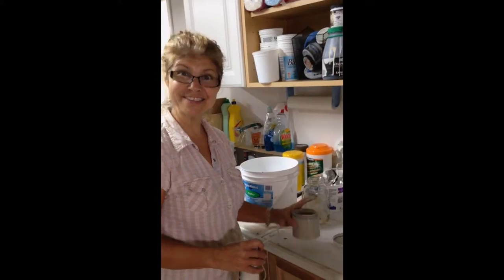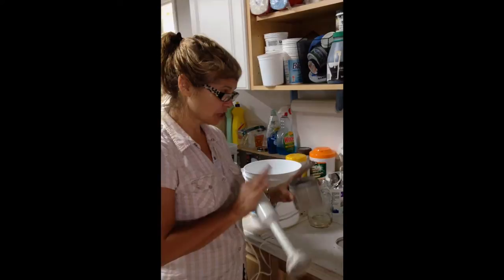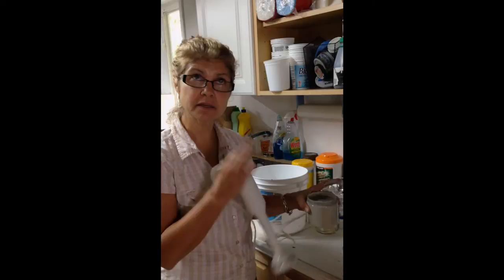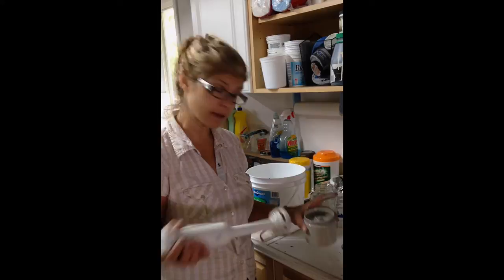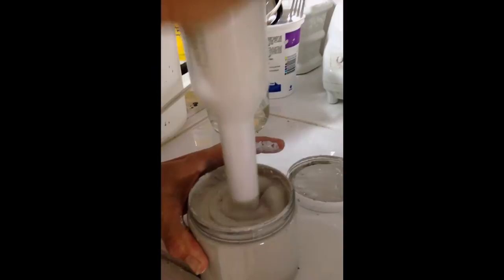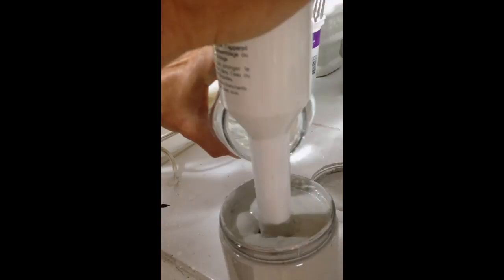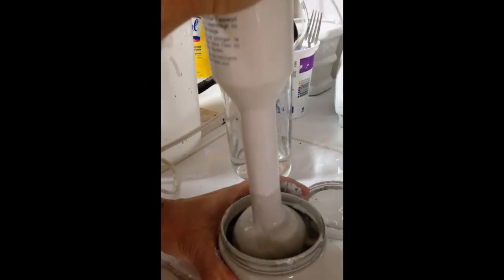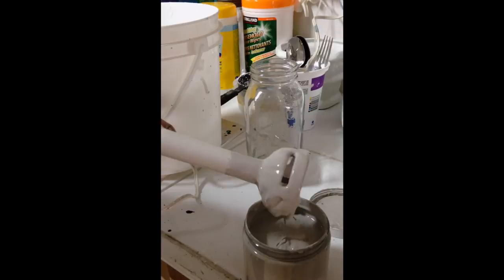Don't be afraid of thick paint! - A Message from Pamela Stiles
Thank you to those who have purchased their Bluestone House™ chalky patina paints and accessories from The Shopping Channel and our online store. Just a reminder that if your paint is thick, you can add a little water (about a tbsp) and shake it, shake it, shake it! Happy Painting Everyone! With love from Pamela :)